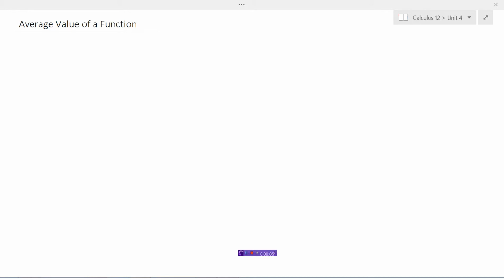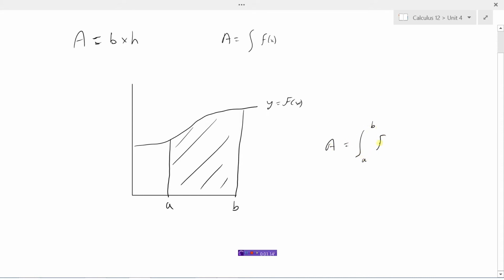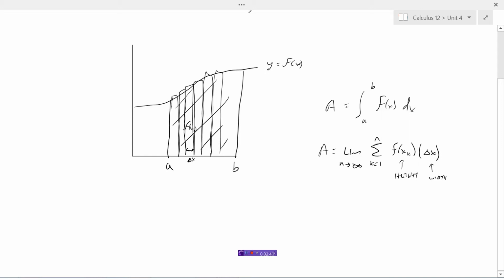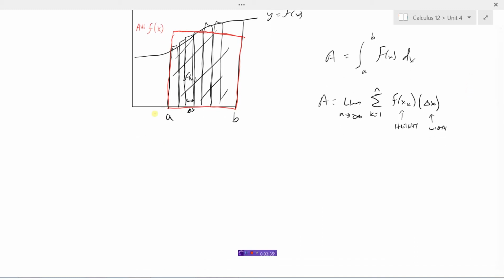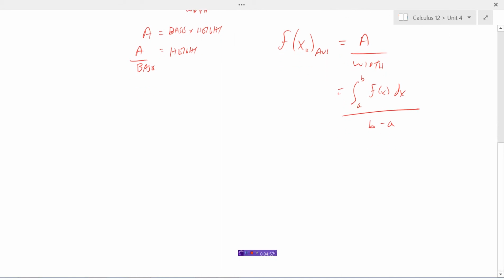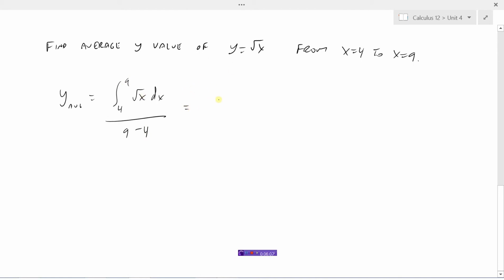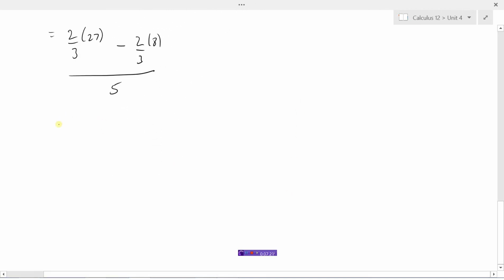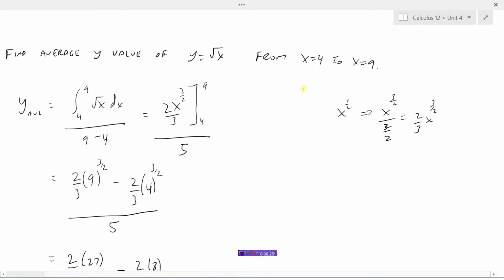Average Value of a Function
Developing the concept  0:00
Example 1  5:37